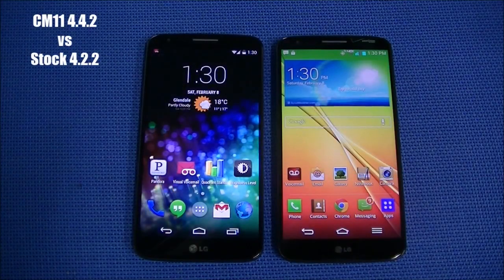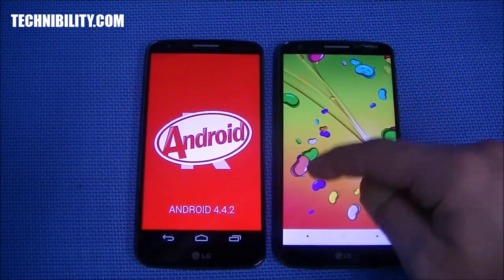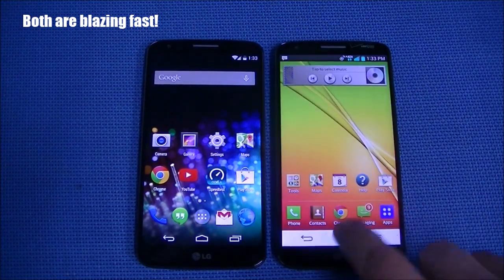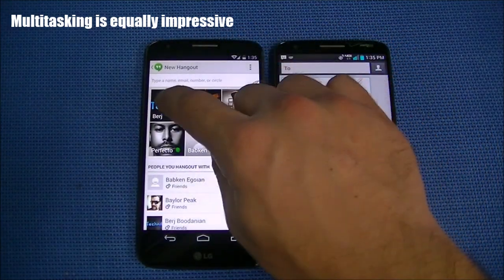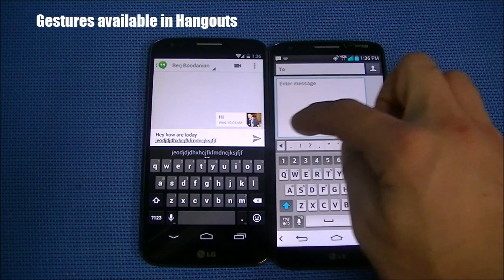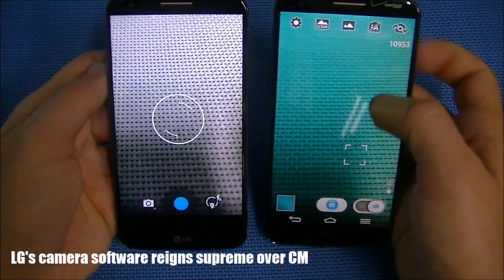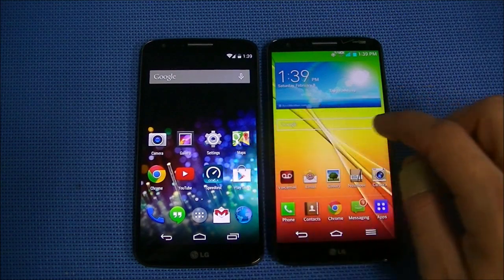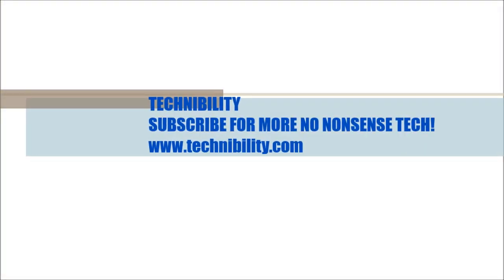LG G2 running CM11 4.4.2 vs. LG G2 stock 4.2.2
TMobile 4G LTE network handy mobile tech G2
D-802 LG android stock kitkat 4.4.2 cyanogen
gapps googleapps team win recovery flash gps